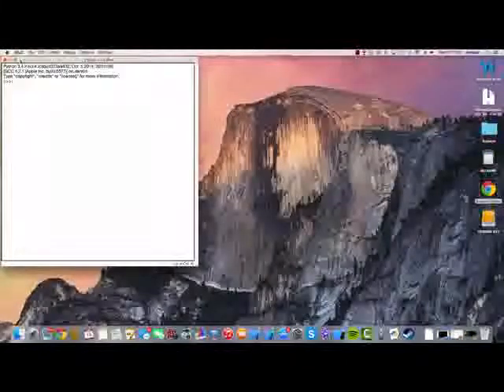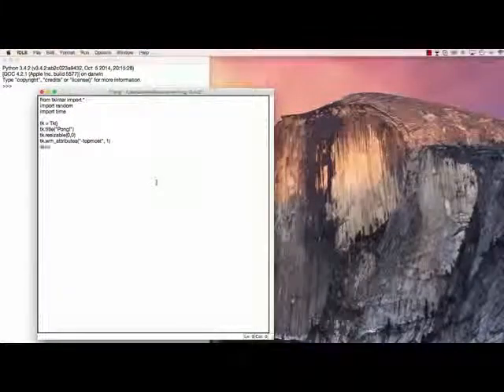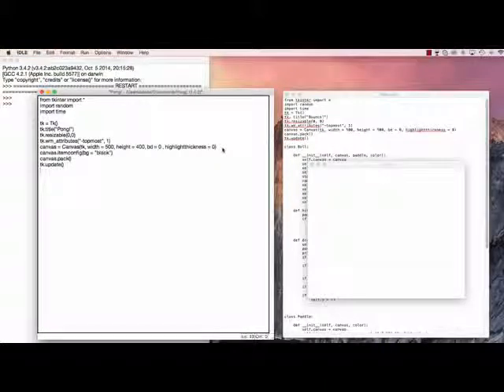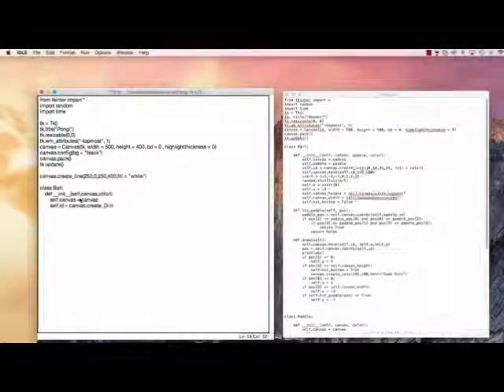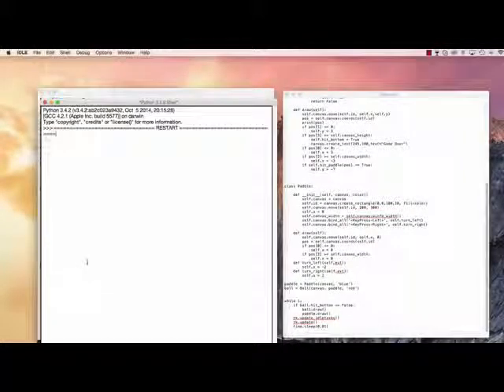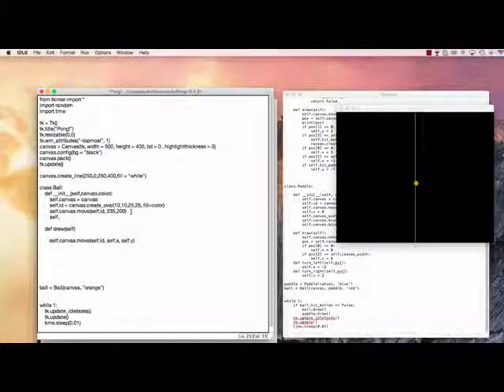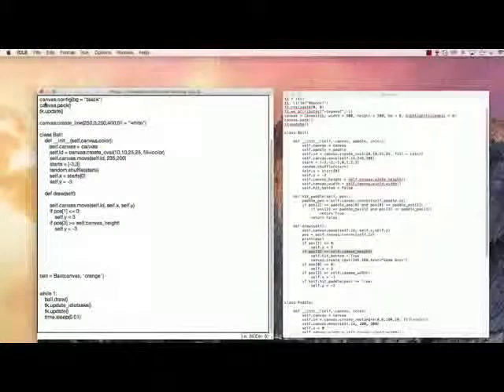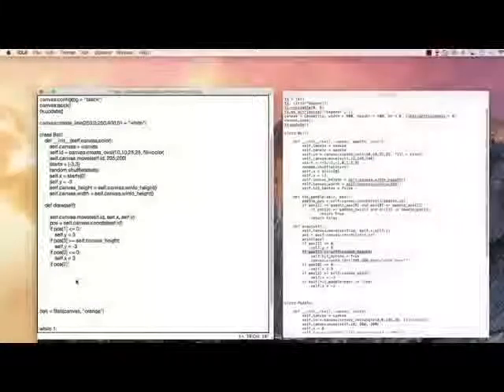001 Creating our Ball.mp4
001 Creating our Ball.mp4